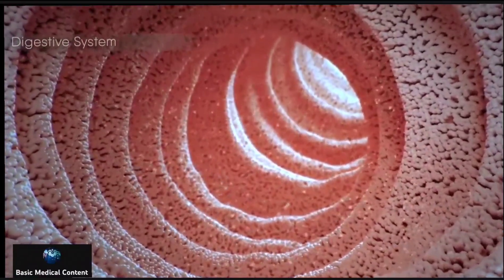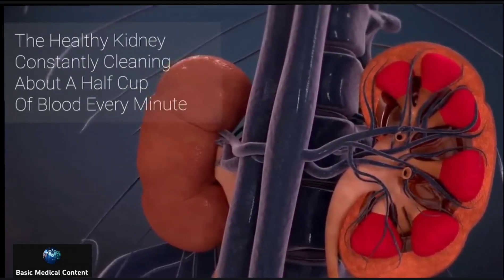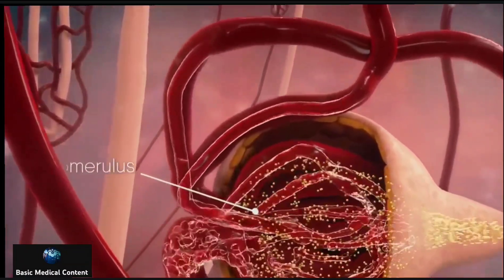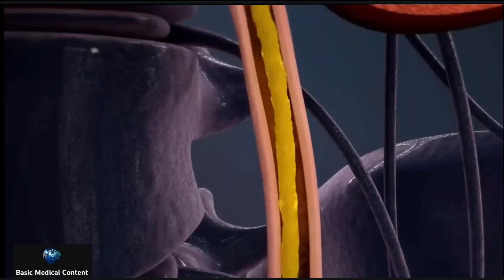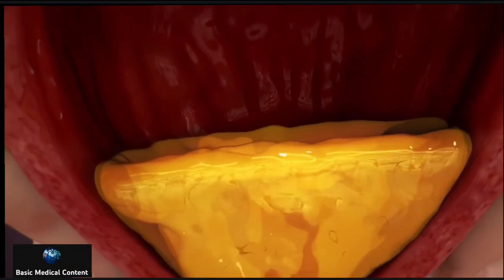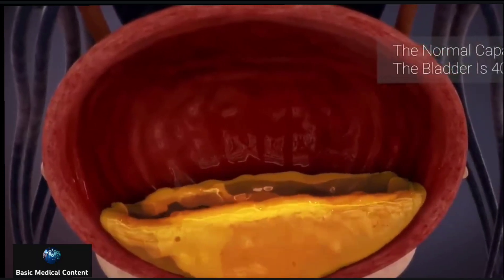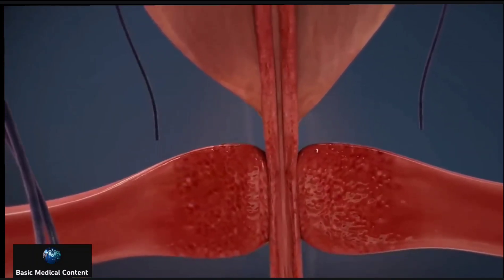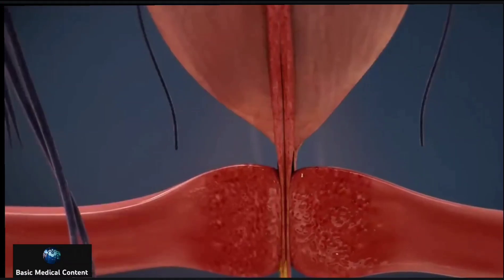Anatomy of the Urinary System | Drk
How does the urinary system work?
The urinary system's function is to filter blood and create urine as a waste by-product. The organs of the urinary system include the kidneys, renal pelvis, ureters, bladder and urethra.

The body takes nutrients from food and converts them to energy. After the body has taken the food components that it needs, waste products are left behind in the bowel and in the blood.

The kidney and urinary systems help the body to eliminate liquid waste called urea, and to keep chemicals, such as potassium and sodium, and water in balance. Urea is produced when foods containing protein, such as meat, poultry, and certain vegetables, are broken down in the body. Urea is carried in the bloodstream to the kidneys, where it is removed along with water and other wastes in the form of urine.

Other important functions of the kidneys include blood pressure regulation and the production of erythropoietin, which controls red blood cell production in the bone marrow. Kidneys also regulate the acid-base balance and conserve fluids.

Kidney and urinary system parts and their functions
Two kidneys. This pair of purplish-brown organs is located below the ribs toward the middle of the back. Their function is to:

Remove waste products and drugs from the body

Balance the body's fluids

Release hormones to regulate blood pressure

Control production of red blood cells

The kidneys remove urea from the blood through tiny filtering units called nephrons. Each nephron consists of a ball formed of small blood capillaries, called a glomerulus, and a small tube called a renal tubule. Urea, together with water and other waste substances, forms the urine as it passes through the nephrons and down the renal tubules of the kidney.

Two ureters. These narrow tubes carry urine from the kidneys to the bladder. Muscles in the ureter walls continually tighten and relax forcing urine downward, away from the kidneys. If urine backs up, or is allowed to stand still, a kidney infection can develop. About every 10 to 15 seconds, small amounts of urine are emptied into the bladder from the ureters.

Bladder. This triangle-shaped, hollow organ is located in the lower abdomen. It is held in place by ligaments that are attached to other organs and the pelvic bones. The bladder's walls relax and expand to store urine, and contract and flatten to empty urine through the urethra. The typical healthy adult bladder can store up to two cups of urine for two to five hours.

Upon examination, specific "landmarks" are used to describe the location of any irregularities in the bladder. These are:

Trigone: a triangle-shaped region near the junction of the urethra and the bladder

Right and left lateral walls: walls on either side of the trigone

Posterior wall: back wall

Dome: roof of the bladder

Two sphincter muscles. These circular muscles help keep urine from leaking by closing tightly like a rubber band around the opening of the bladder.

Nerves in the bladder. The nerves alert a person when it is time to urinate, or empty the bladder.

Urethra. This tube allows urine to pass outside the body. The brain signals the bladder muscles to tighten, which squeezes urine out of the bladder. At the same time, the brain signals the sphincter muscles to relax to let urine exit the bladder through the urethra. When all the signals occur in the correct order, normal urination occurs.

Facts about urine
Normal, healthy urine is a pale straw or transparent yellow color.

Darker yellow or honey colored urine means you need more water.

A darker, brownish color may indicate a liver problem or severe dehydration.

Pinkish or red urine may mean blood in the urine.